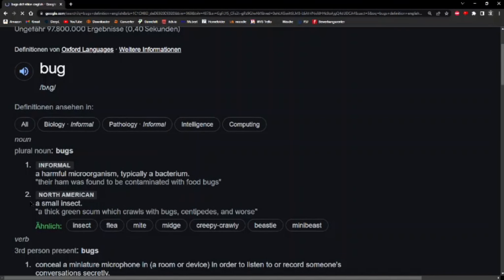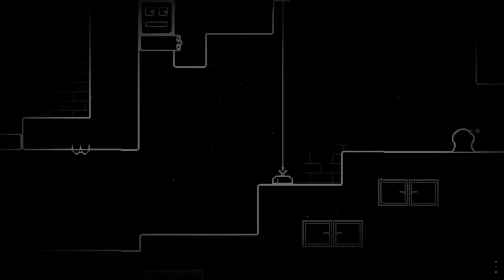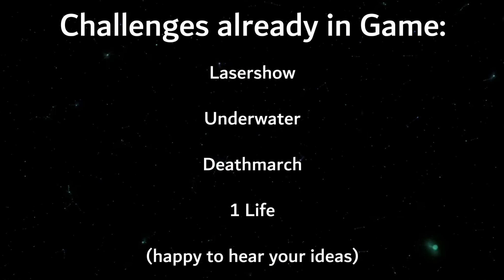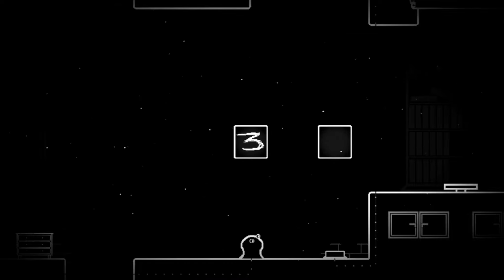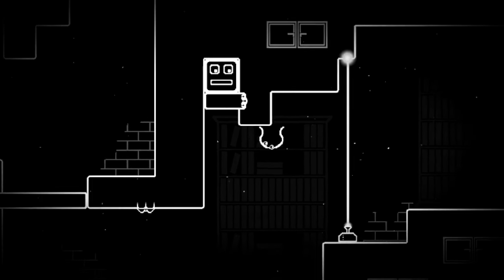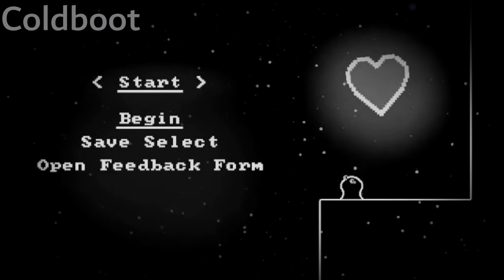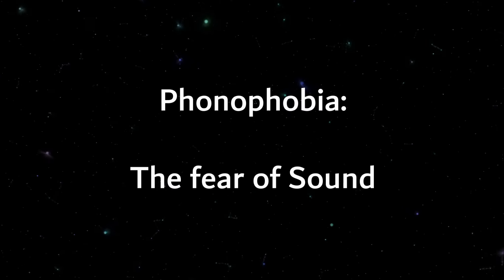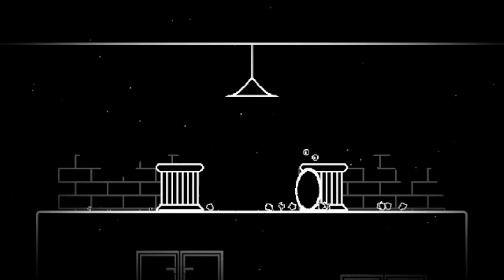There are too many Bugs. (Devlog)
In this video I am showing you my biggest Game yet: "The Fabric of the Mind"
As always I appreciate any kind of critisism and ideas you have for me. =)